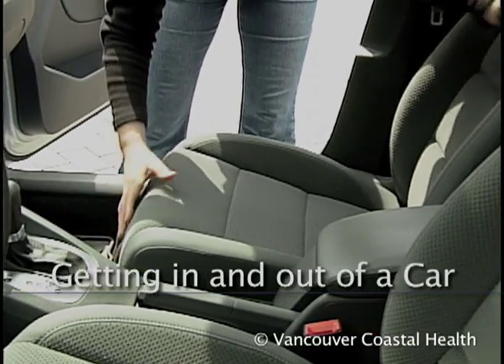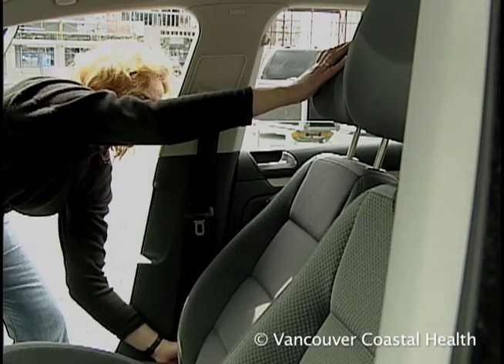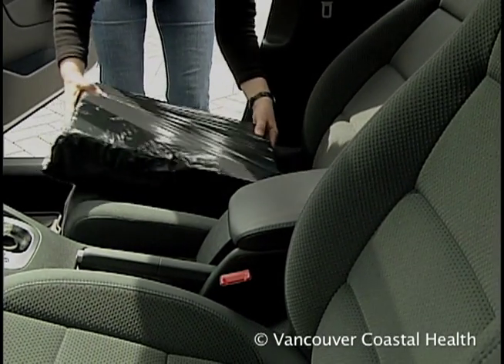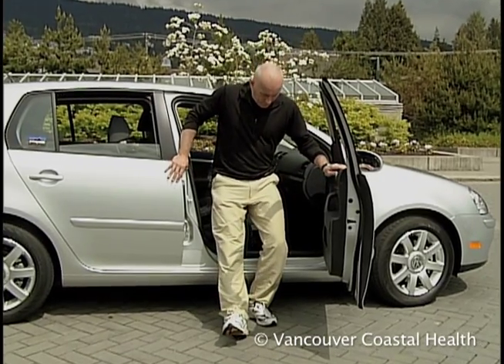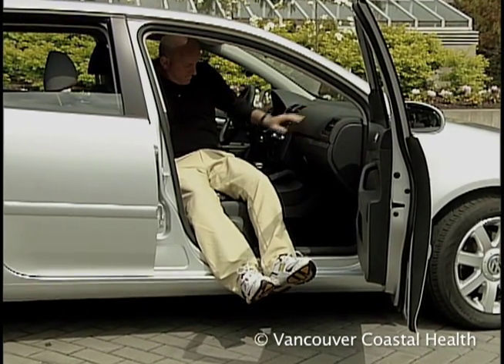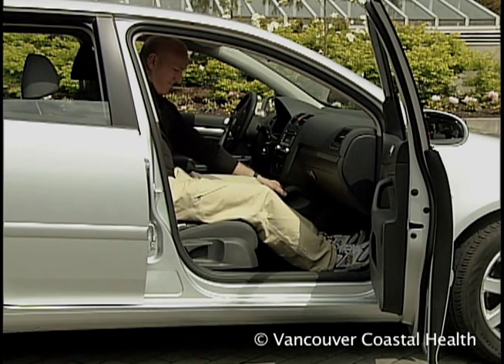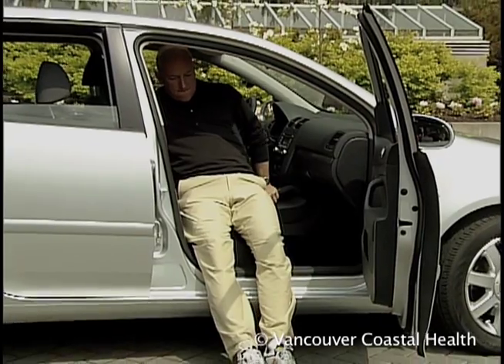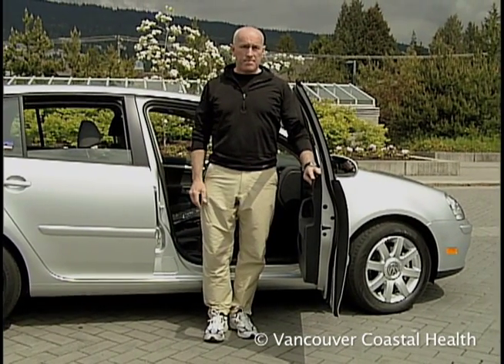Getting In and Out of a Car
Demonstrates how to get in and out of car after hip surgery.